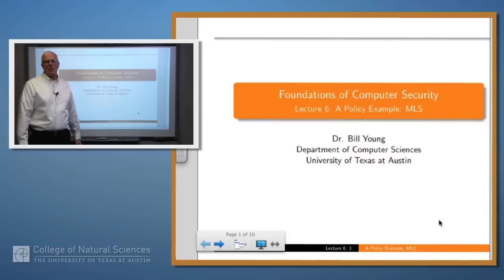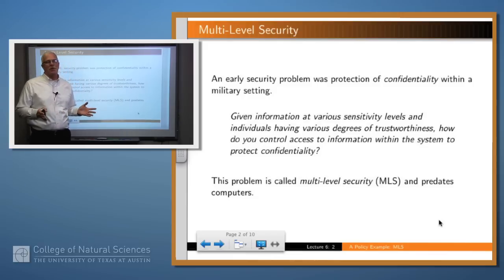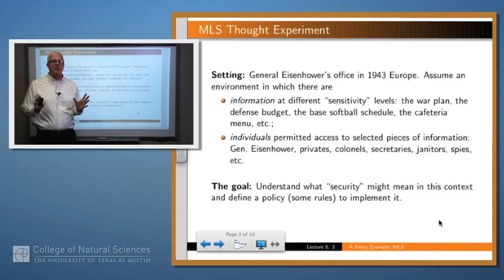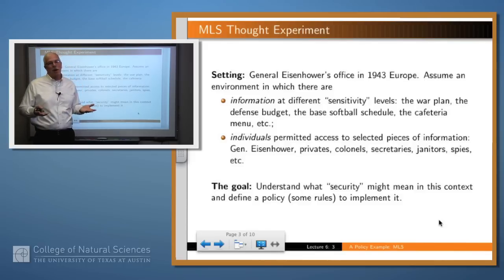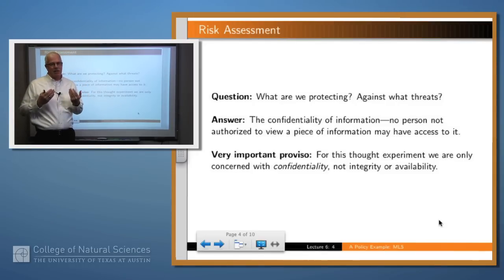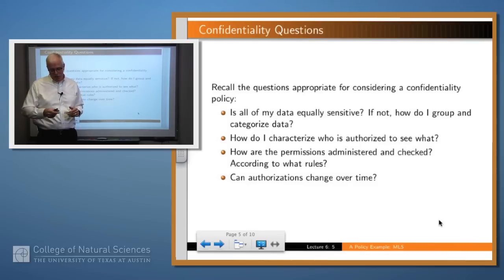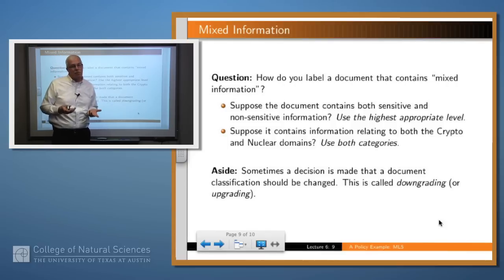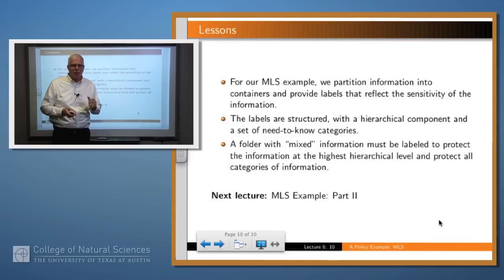Foundations of Computer Security 06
A Policy Example: MLS